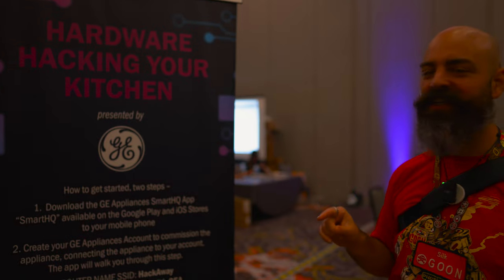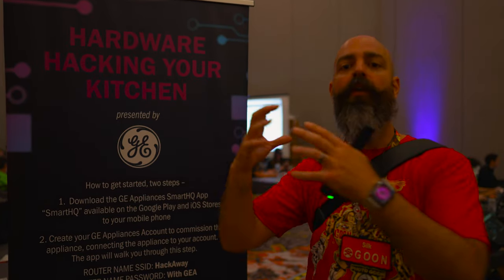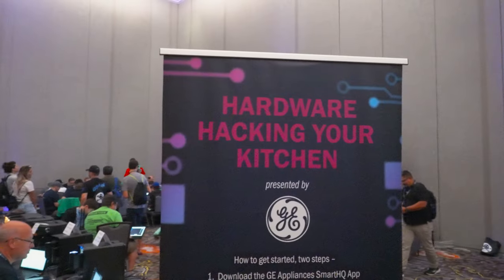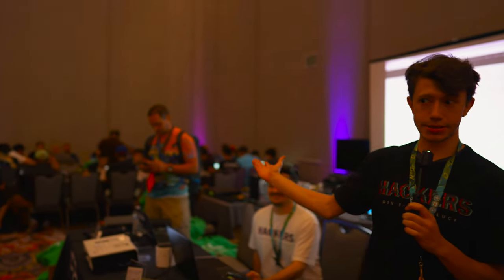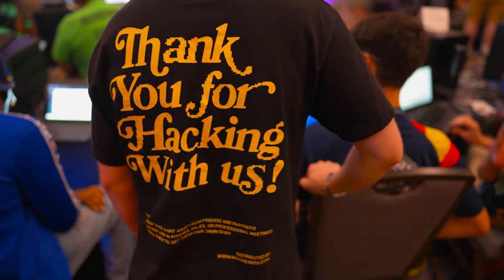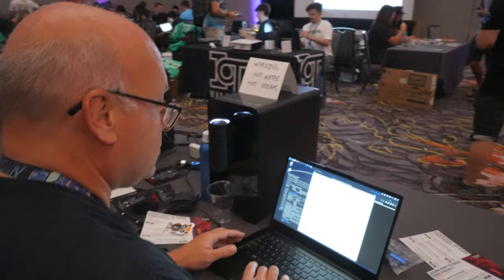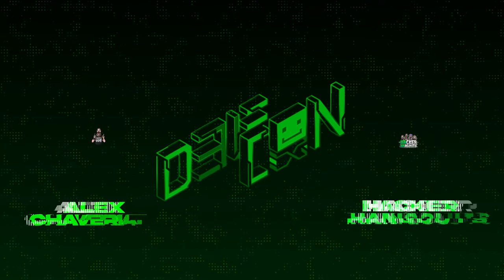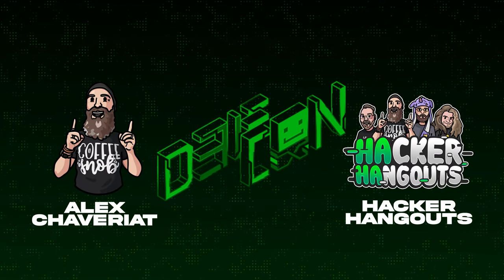Hacking IOT | DEF CON 31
Can you hack a coffee maker, camera, or other IOT at DEF CON 31?